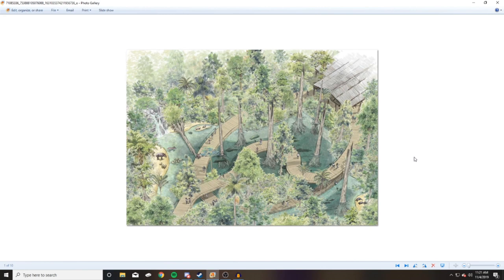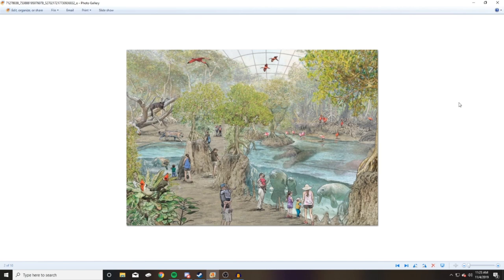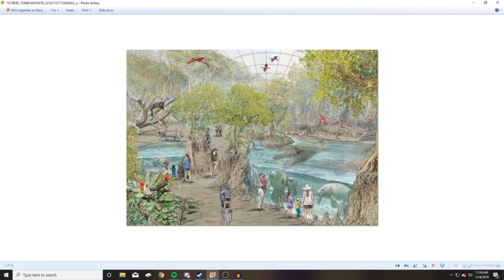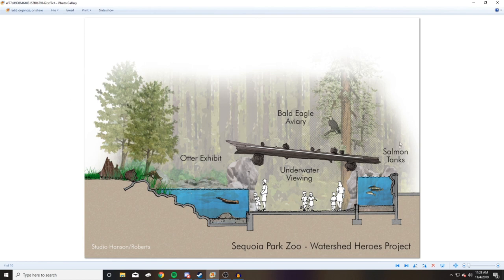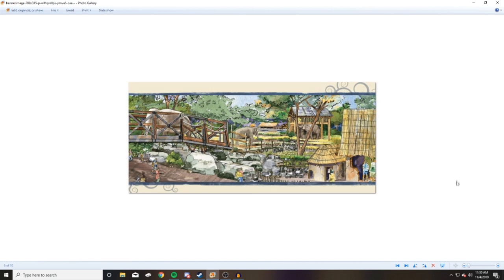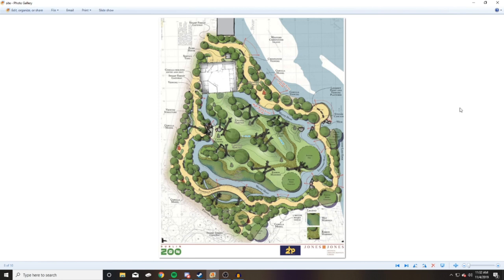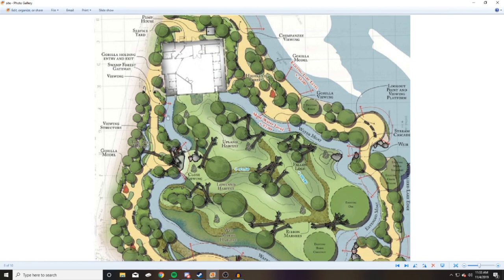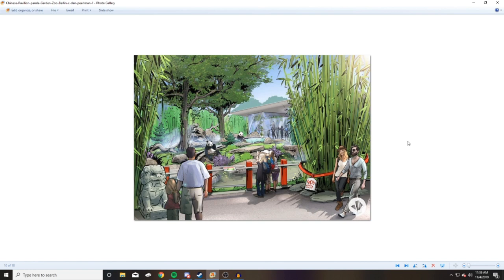Concept Art 2 | Zoo Design | Planet Zoo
Welcome back to Zoo Design! Today we look at a bunch of great concept art from a lot of different zoos and see how we can apply it to our zoo design in Planet Zoo!